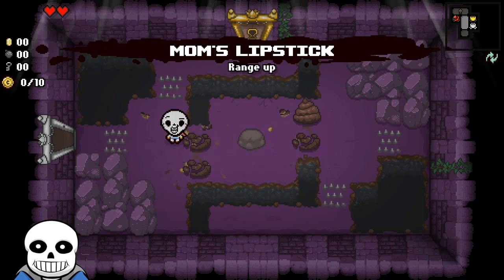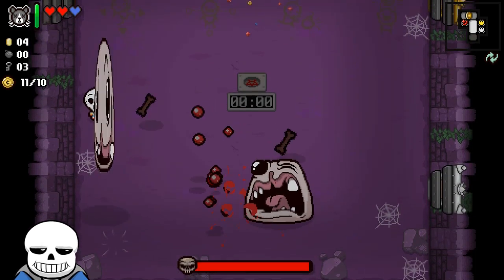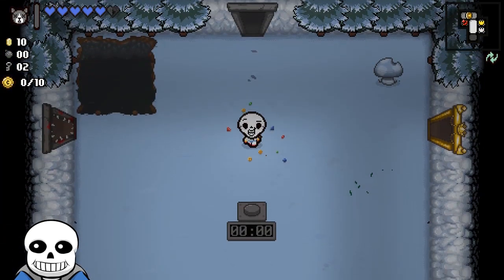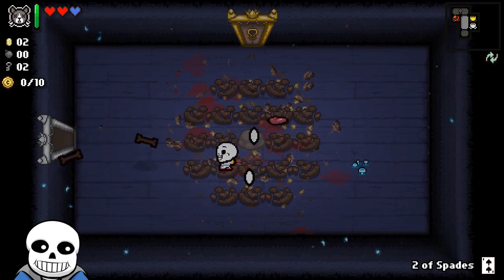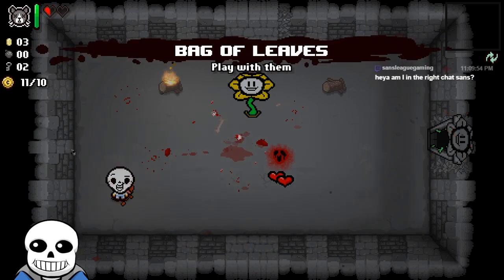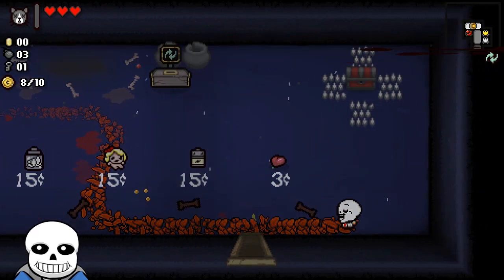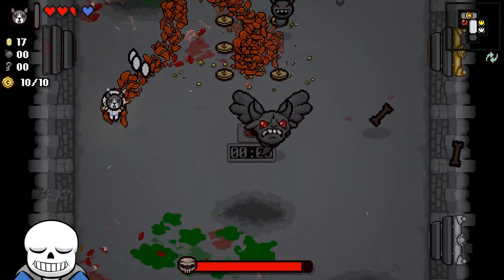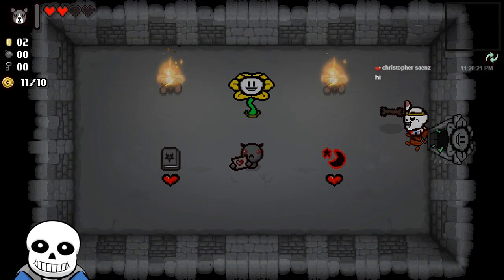Papyrus is in the BoneZone! | Sans Plays The Binding of Undertale part 20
Welcome back to Sans Plays The Binding of Undertale! Today on Sans Plays The Binding of Undertale, Sans and his brother, Papyrus, go through a stroll in the Greed Mode and plays in the fallen leaves!

Outtro song:
Artist: GroovydracuLINDA
Song Track: Magic carpet ride
Genre: Dance

X Description